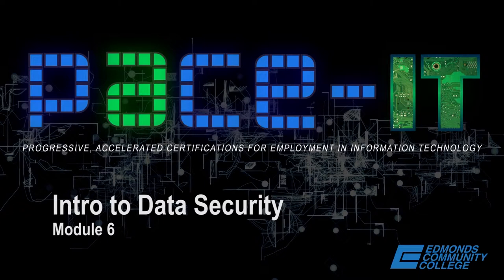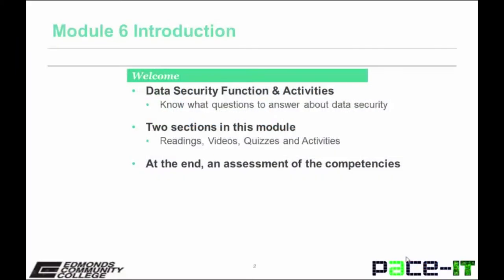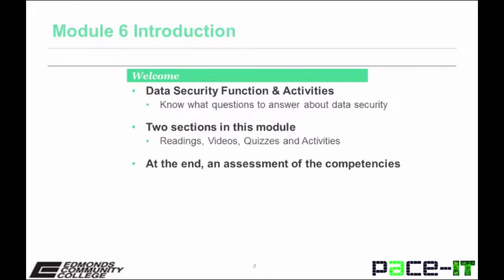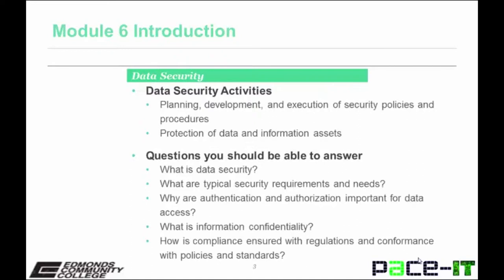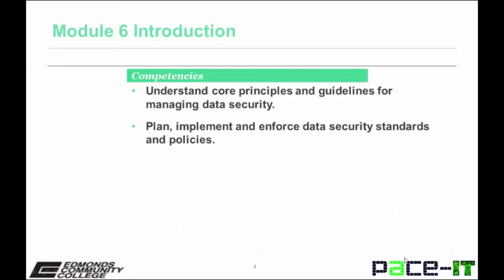Pace IT, Data Management Lectures: Module 6 - Intro Data Security